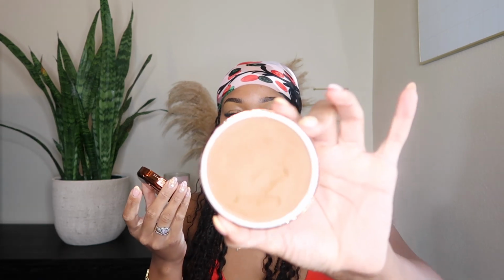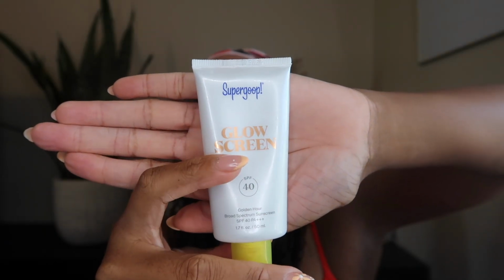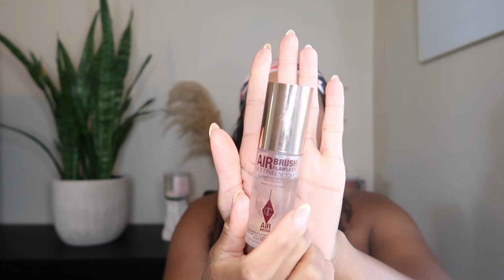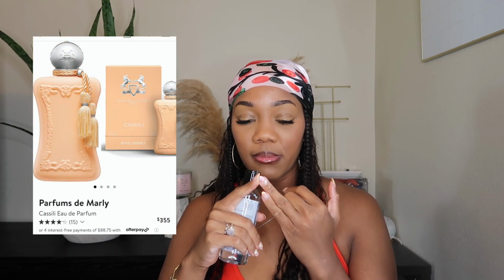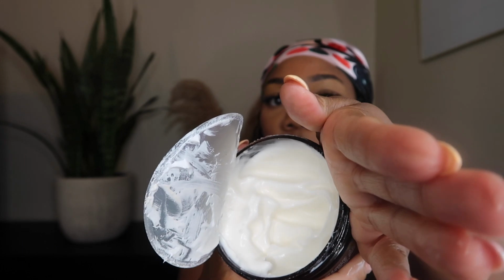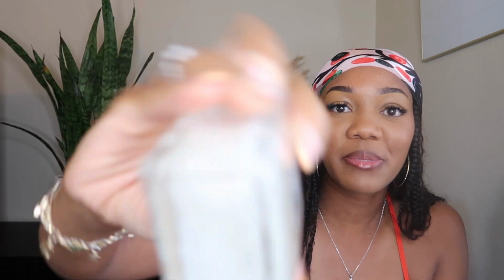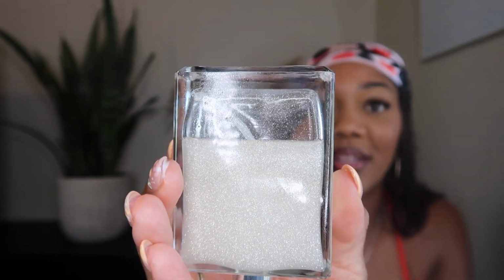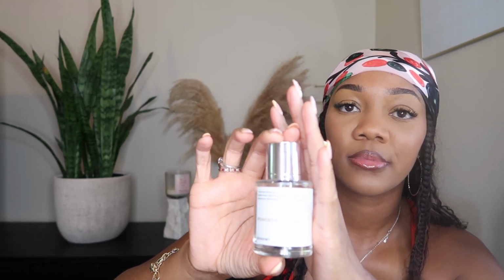MASSIVE SUMMER BEAUTY/ HYGIENE MUST HAVES ☀️💅🏽 : perfumes, body butter, glow oil, makeup, & more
Summer is here! I hope you ENJOY these amazing products.

Links:

Beauty
Danessa Myricks Yummy Skin
Keys Glow Serum
Supergoop Glow Screen
Chanel Foundation
Sephora Lip Liner
Sephora Lip Pencil
Huda Beauty Lip Liner
Lawless Lip Gloss
Tarte Lip Plump
Dior Lip Oil
Charlotte Tilbury Spray
Dr. Dennis Gross Peel Pads

Shower Routine
Dove Mango Body Wash
Urban Hydration Body Oil
Ouai Body Scrub
Sol De Janero Beja Flor
Josie Maran Vanilla/ Apricot
Kopari Sun Shield Glow Oil

Fragrance
Tom Ford Soleil Neige
Replica Bubble Bath
Burberry Her
Paco Rabonne Fame